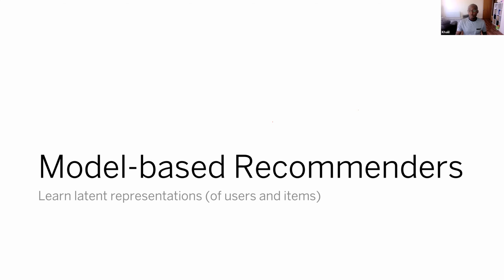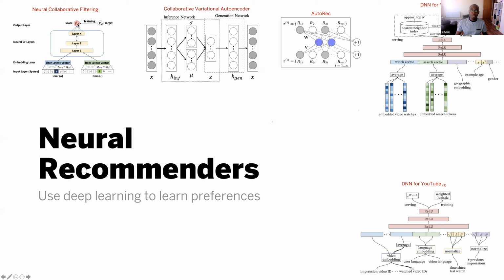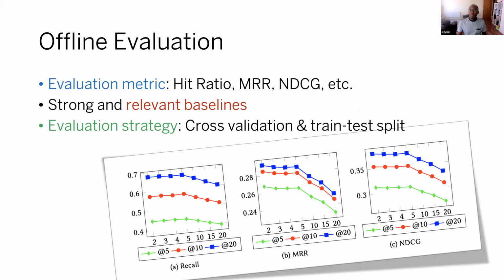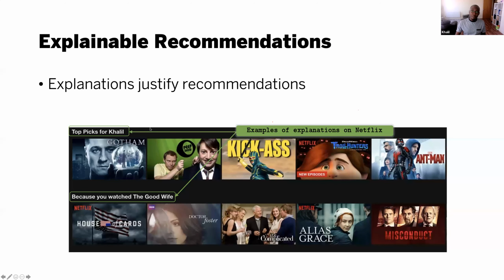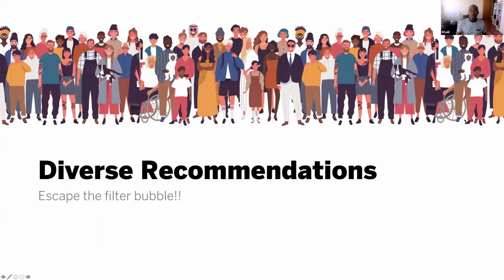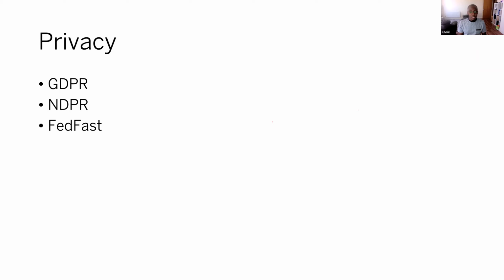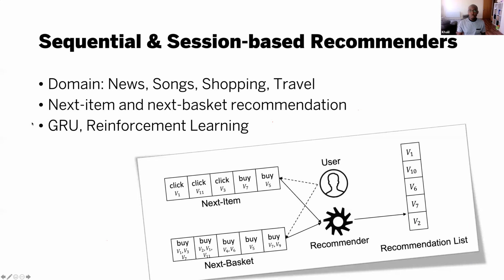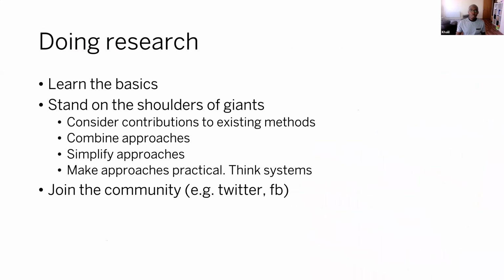Recent Advances in Computing: Postgraduate Seminar Series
Finding the right information and making decisions can be difficult when there are many options to choose from. This so-called “Information Overload” problem is mainly prevalent in e-commerce platforms — such as Netflix, Amazon, and Facebook — where their product catalogue (e.g. movies, friends) is constantly growing. For this reason, users of these platforms increasingly rely on recommender systems to filter and rank products or information. Essentially, recommender systems learn user preferences from their past activities so that they can predict what users might like in the future.

This talk will introduce the concept of recommender systems, the role of machine learning in improving recommendation quality, and the interesting open challenges in the field of recommender systems research.

Khalil Muhammad is a Data Scientist at Hertz. He earned his PhD from University College Dublin and had worked as a postdoctoral research fellow in collaboration with Samsung. His research interest includes Recommender Systems, Deep/Machine Learning and Federated Learning. Previously, Khalil had worked in multiple roles in the software industry-leading teams working on business-critical products. He was a former CTO and a founding technical hire in a start-up.